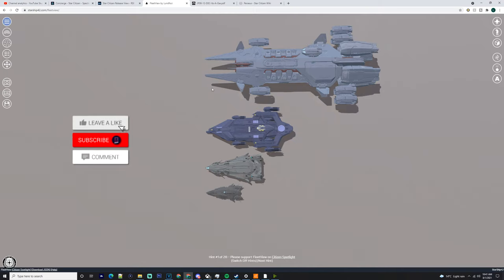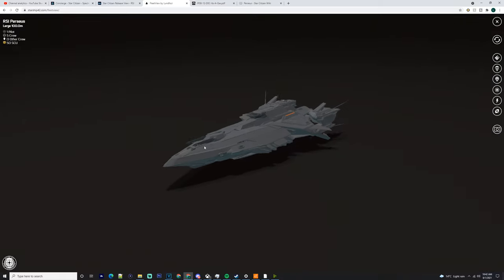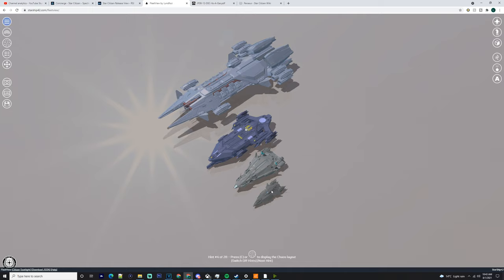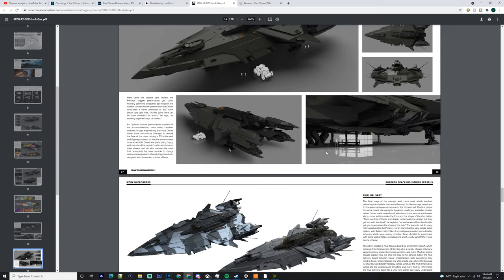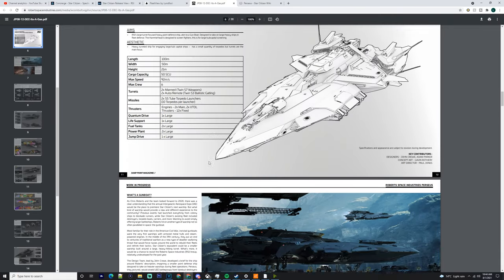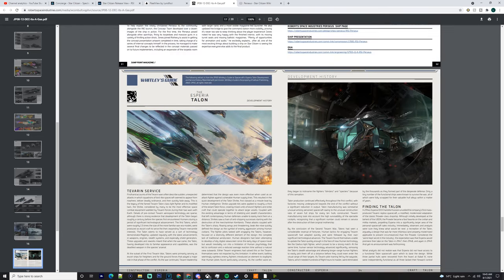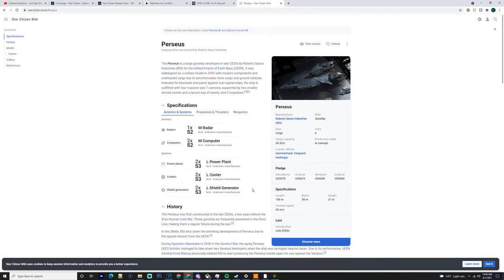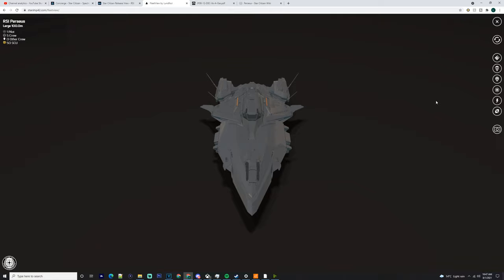How to use the RSI Perseus in Star Citizen